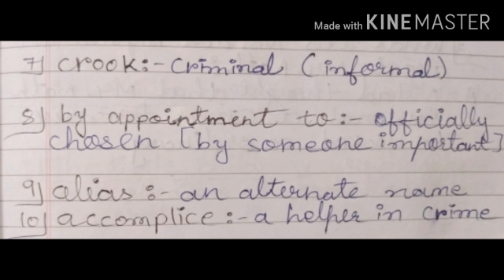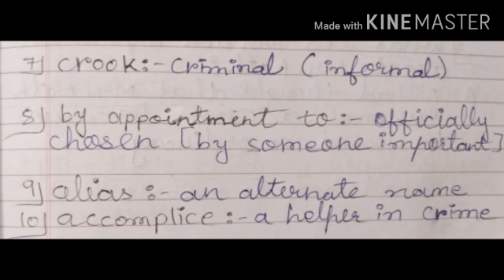(4/1/21) 7 English Unit 6 Expert Detectives Part 1 by Bhumikama'am